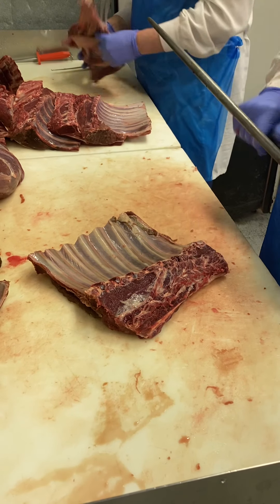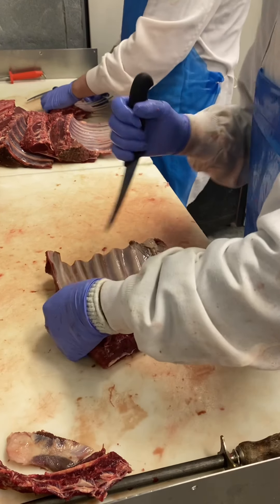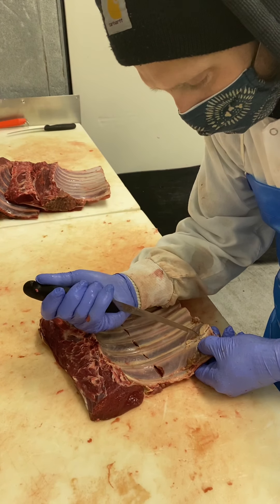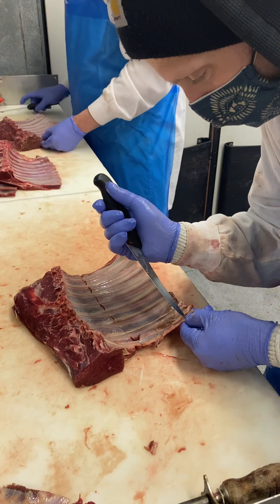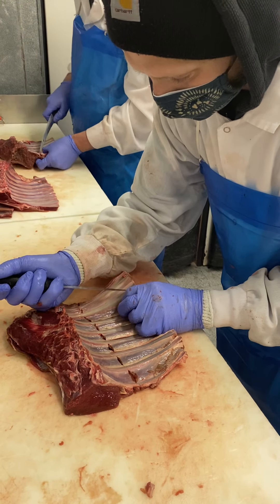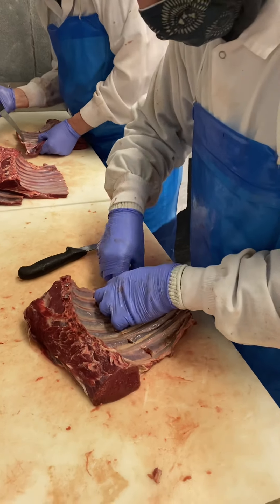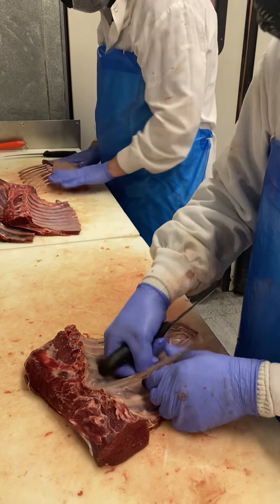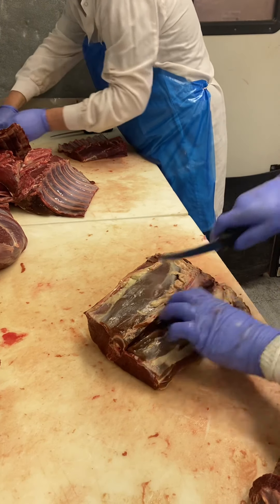Maui Nui Saddle Breakdown 4